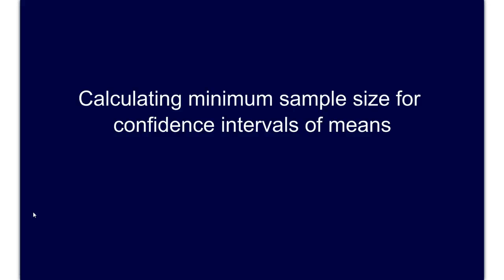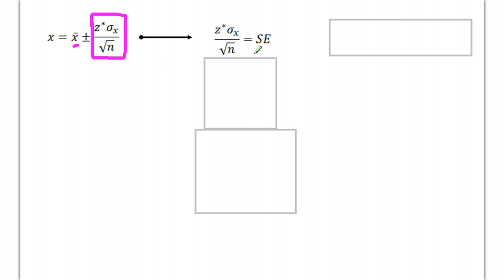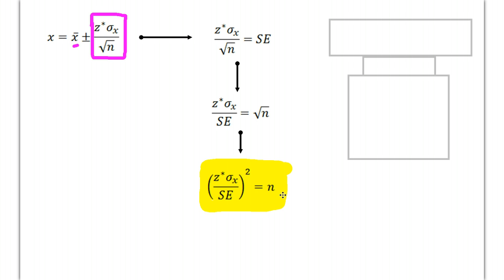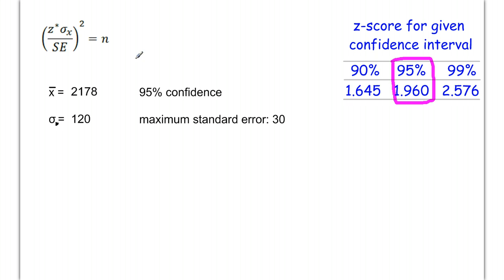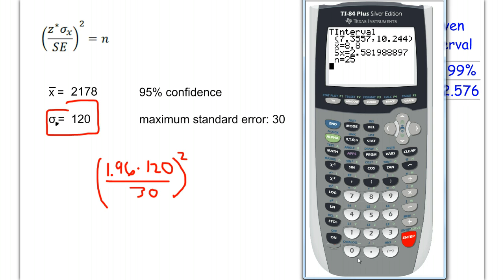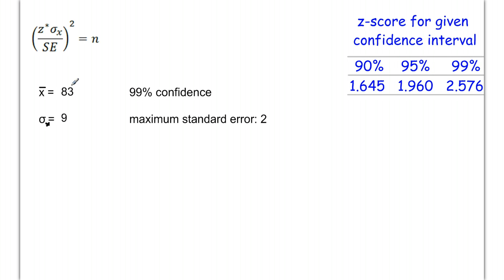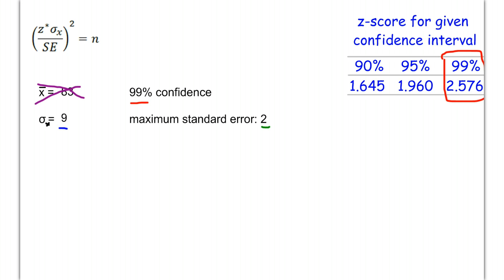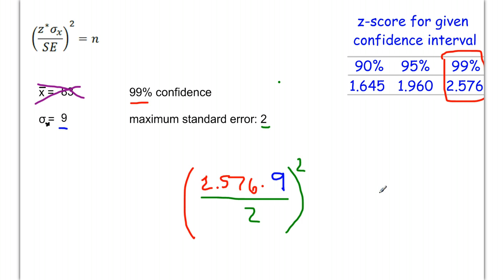3.2.E Calculating minimum sample size for CIs of means